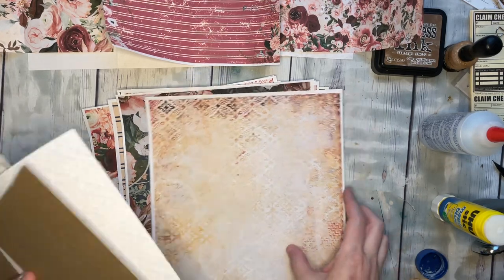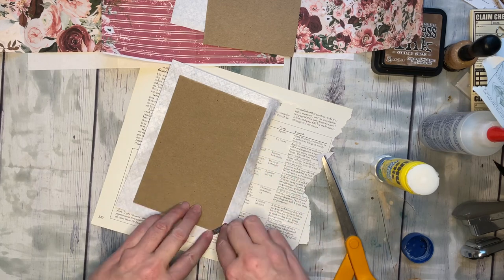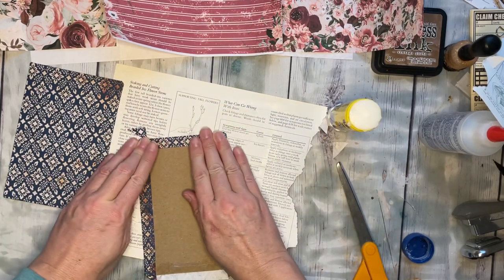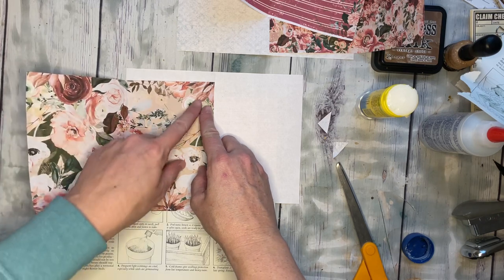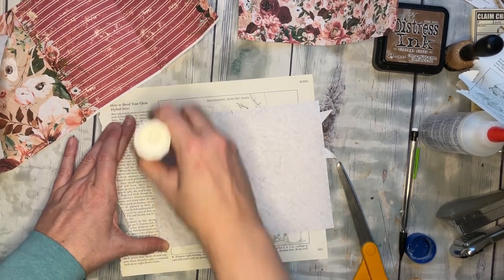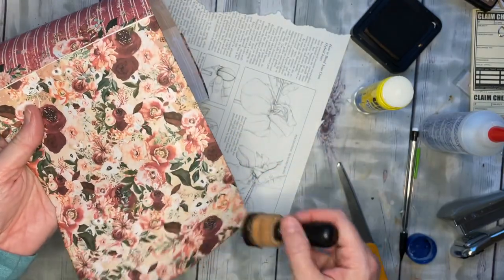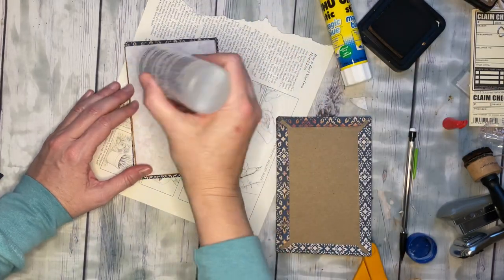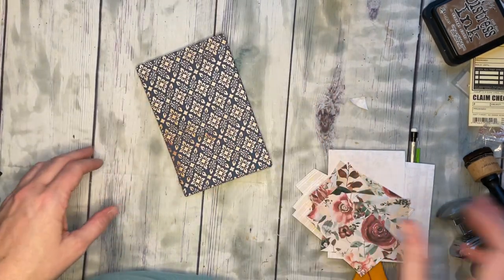Quick and Easy Junk Journaling Accordion Album, DIY Accordion Book, Junk Journal Tutorials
I had fun creating this easy junk journaling accordion album.  This is super fun for the seasoned journaler or for the beginner.  I bet kids would just love this project!

Have a beautiful day and happy crafting!!!

Anna